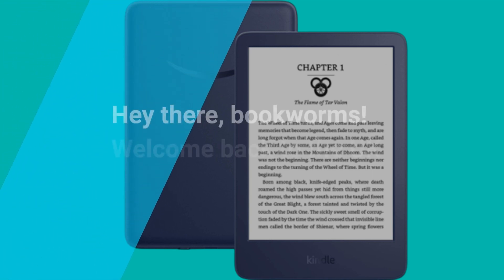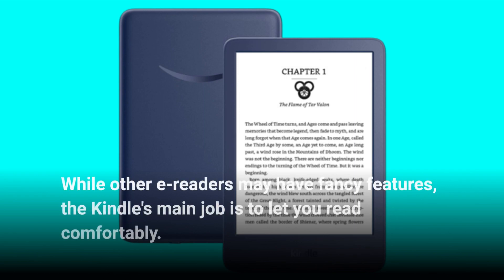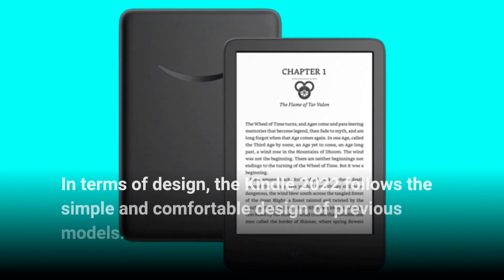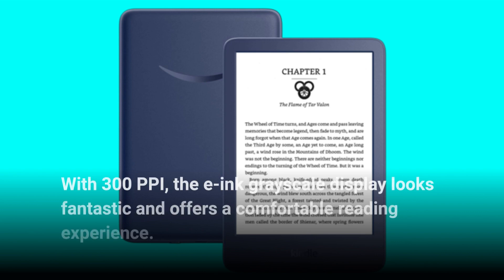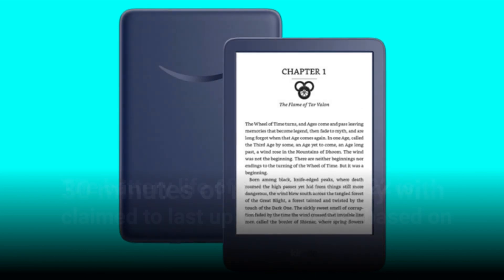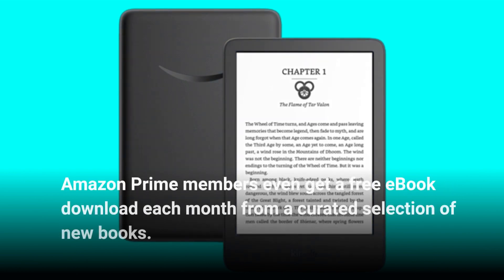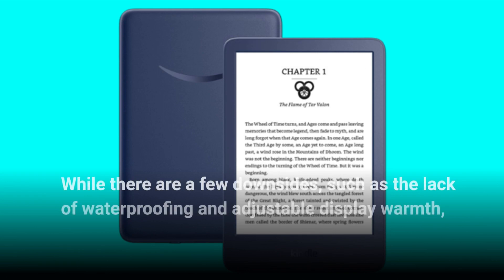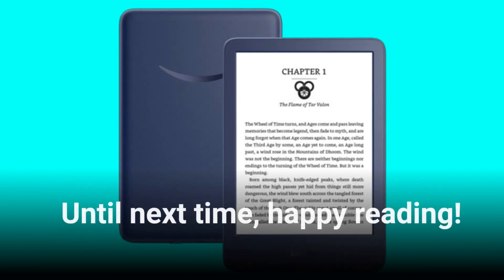Amazon Kindle (2022): Elevate Your Reading Experience to New Heights!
Amazon Product Name : Amazon Kindle (2022)

Welcome to our comprehensive review of the Amazon Kindle (2022) e-reader! In this video, we explore the features and performance of this latest generation Kindle device. From its glare-free display and adjustable front light to its extensive storage capacity and long battery life, we cover all the essentials for an enjoyable reading experience. Join us as we discuss the Kindle's user-friendly interface, seamless integration with Amazon's vast e-book library, and convenient features like dictionary lookup and highlighting. We'll also evaluate its portability, build quality, and overall user experience, helping you determine if it's the right e-reader for your reading habits.